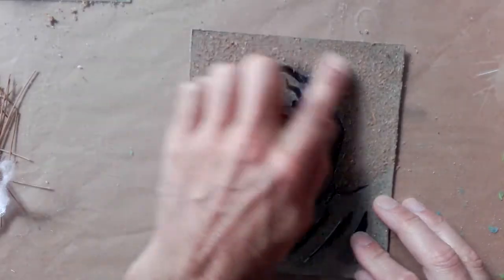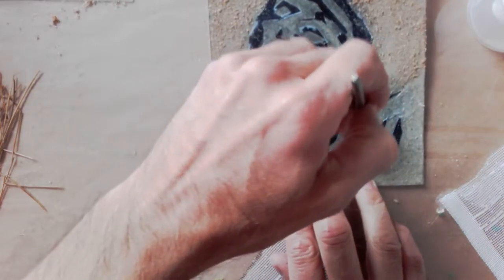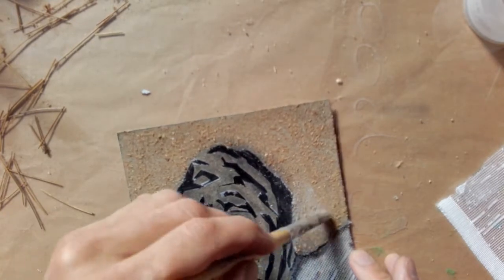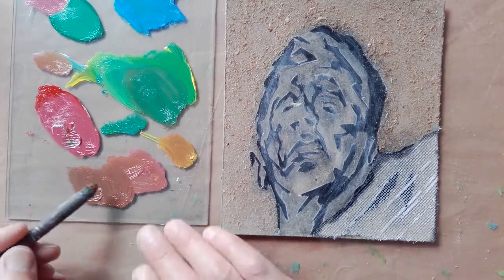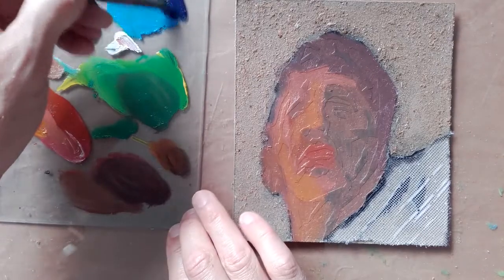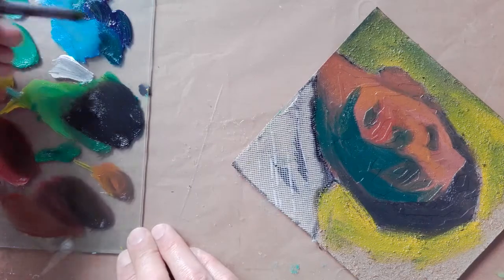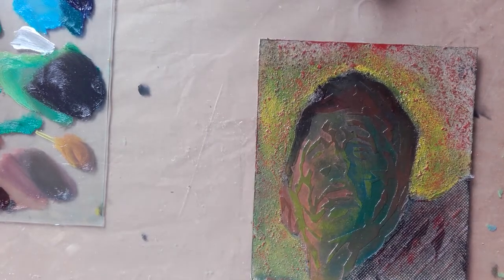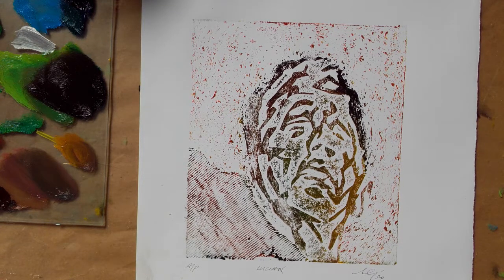Part Three: Collagraph Portrait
Part three of three of a step by step video on the construction of a simple collagraph portrait inspired  by a Lucian Freud painting.